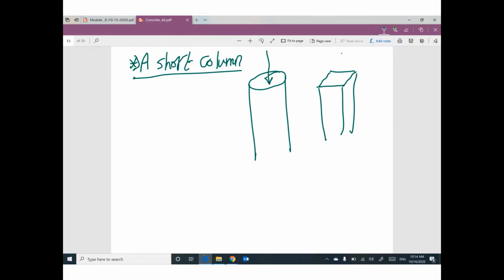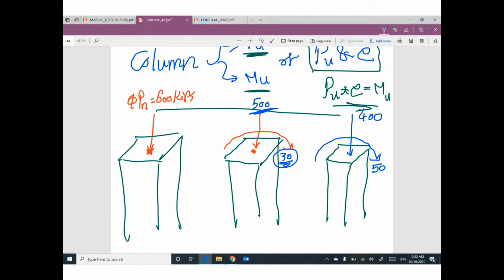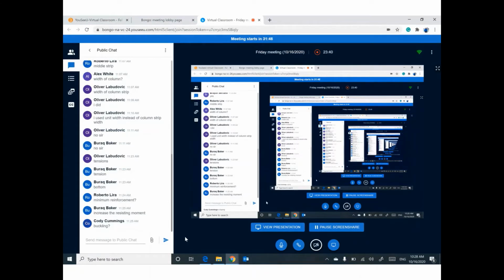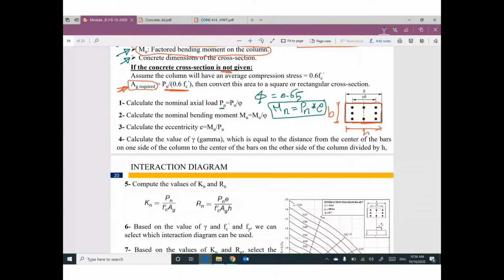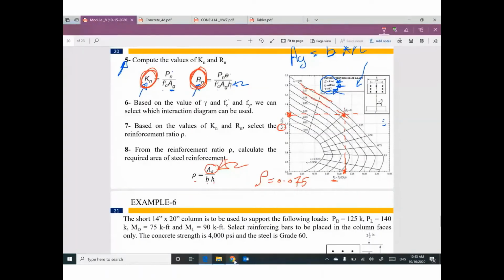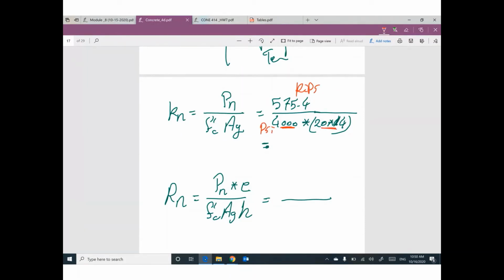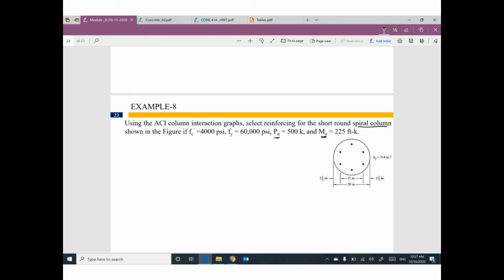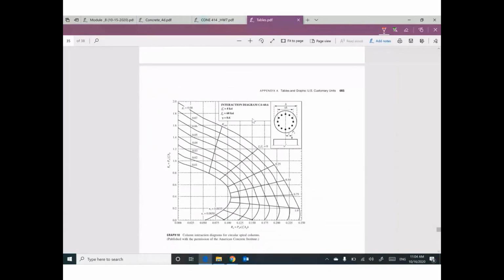Design of RC columns part 3/4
How to design RC columns using interaction diagram according to ACI-318.